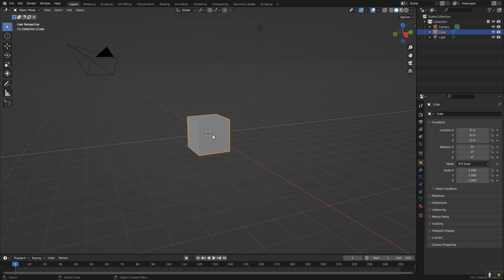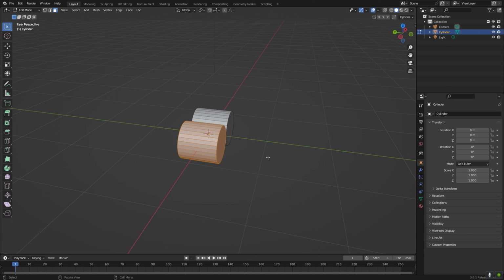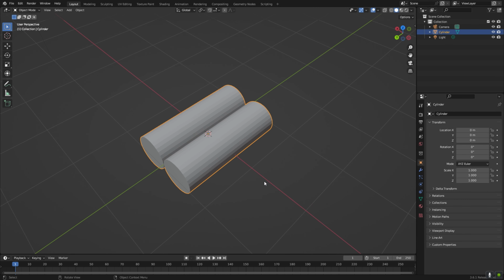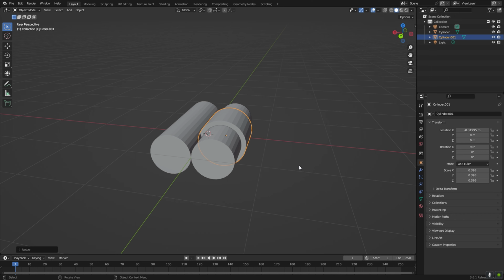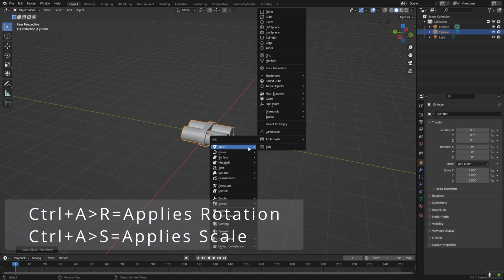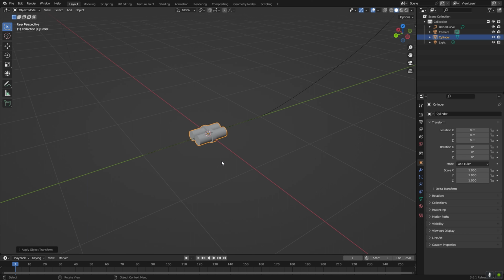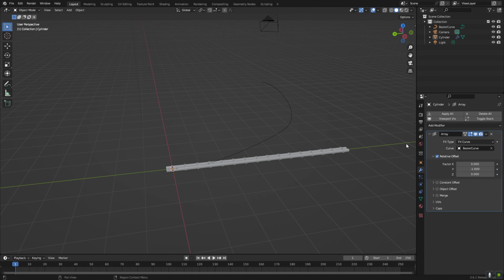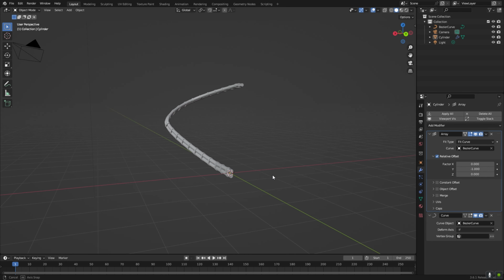Easy wires in Blender!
In today's video I show you how to simply create one segment of wire from three cylinders, and use modifiers to extend it along a "Curve".